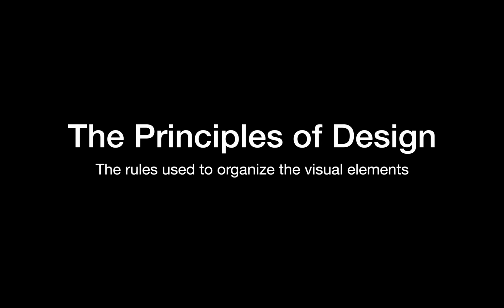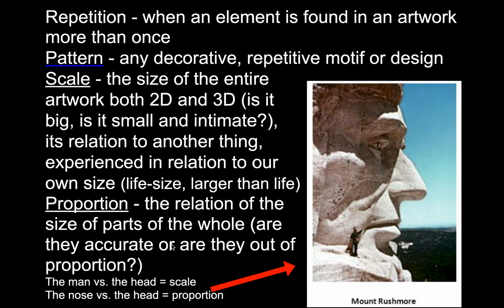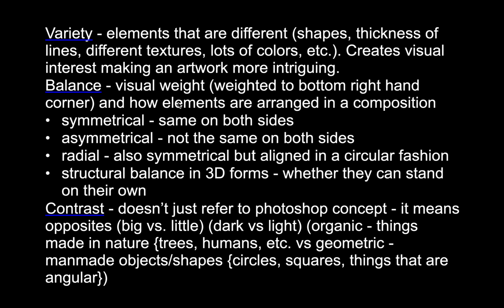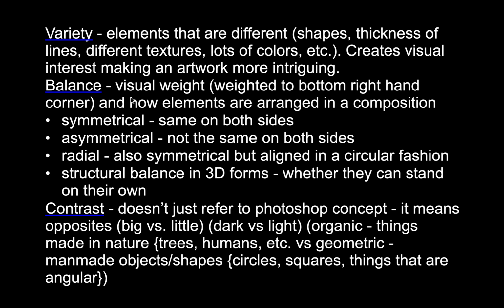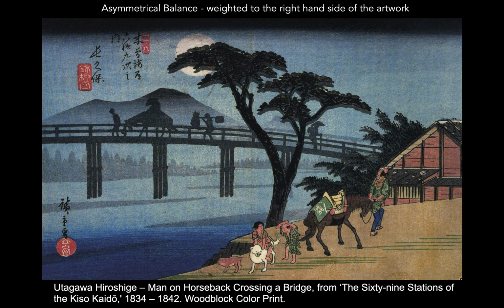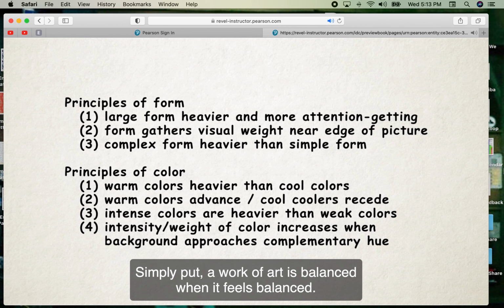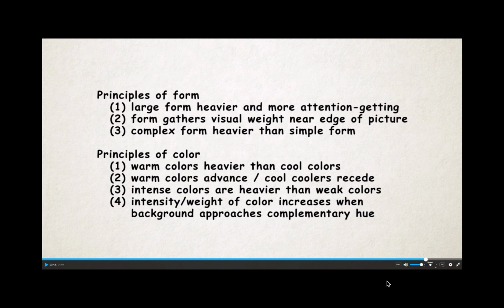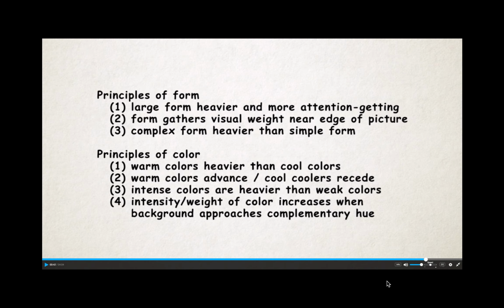Principles of Design Lecture